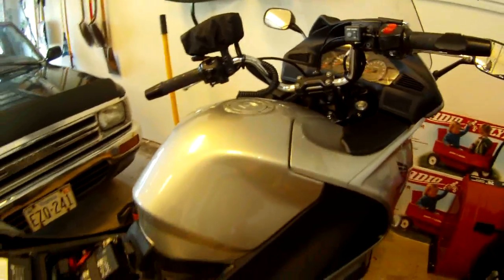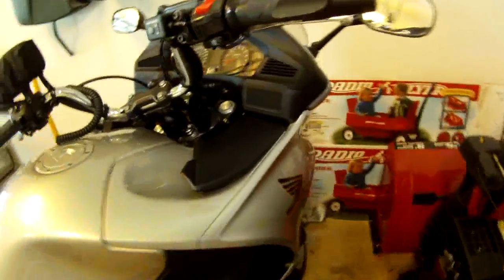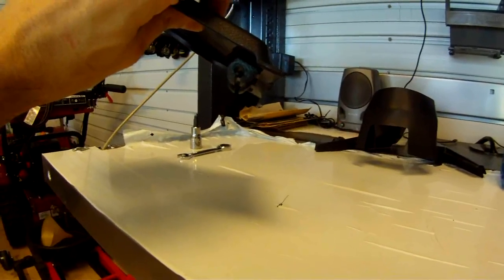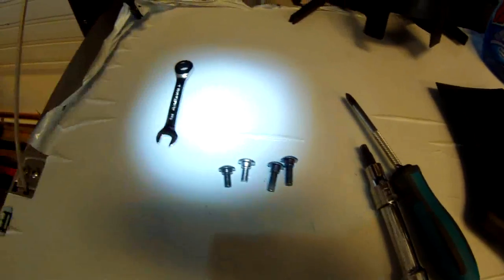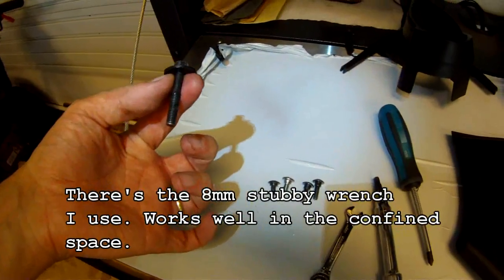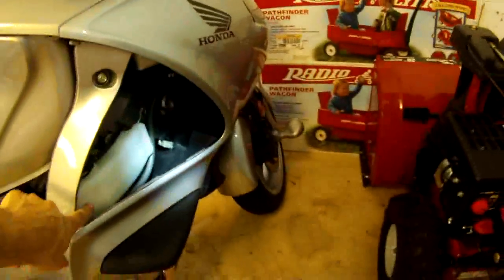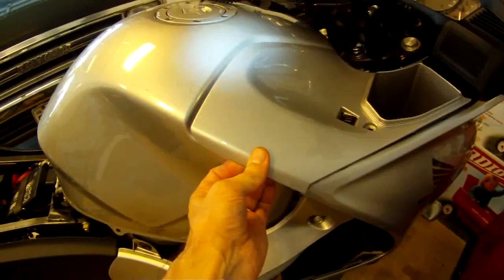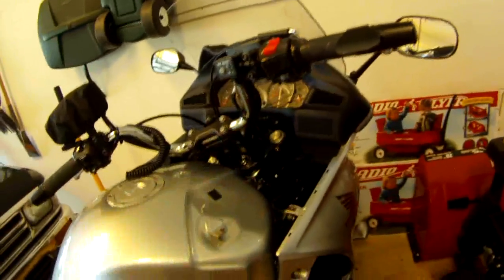Removing Cowl Pocket and Mid Cowl Lid on an NT700V - Part 1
Part 1 shows the removal of the Cowl Pocket and Mid Cowl Lid. Part 2 shows the installation.